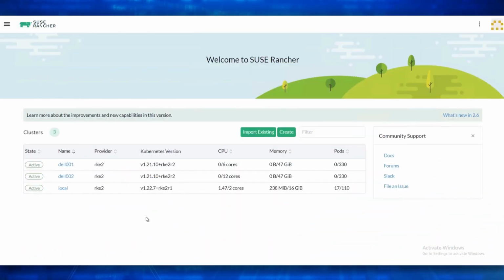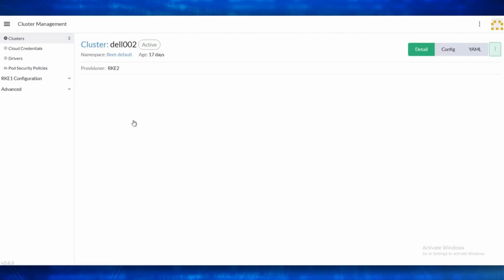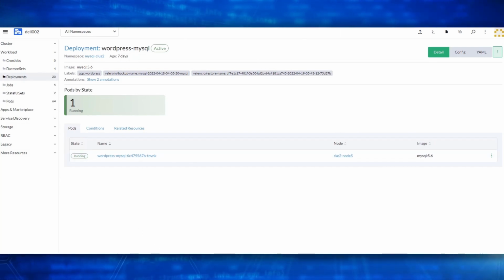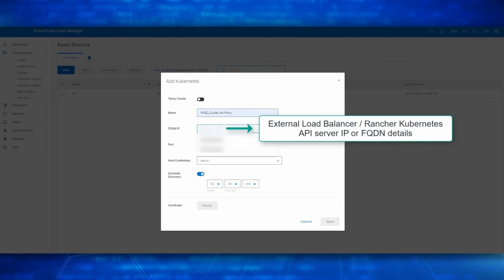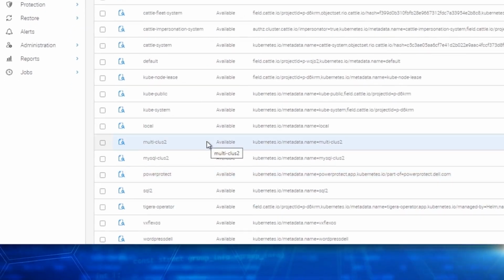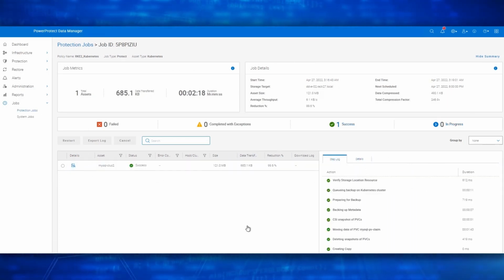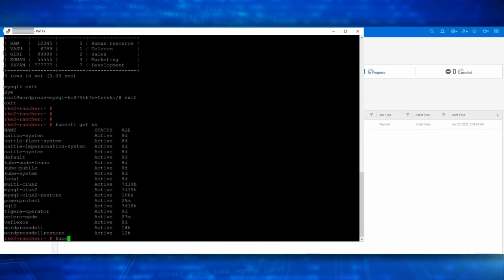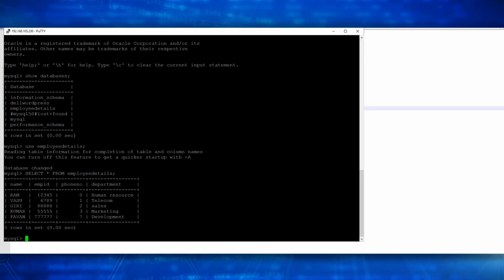Integrating Dell PowerProtect with SUSE Rancher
This video, shows how to integrate Dell PowerProtect Data Manager With  SUSE Rancher d